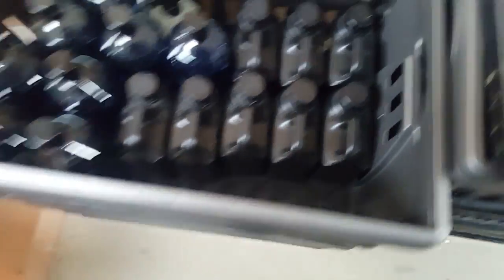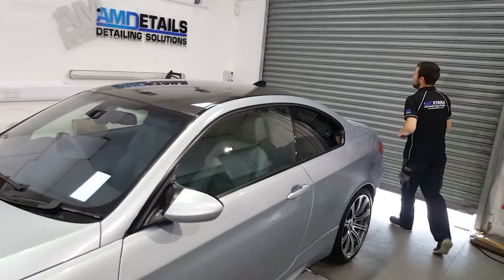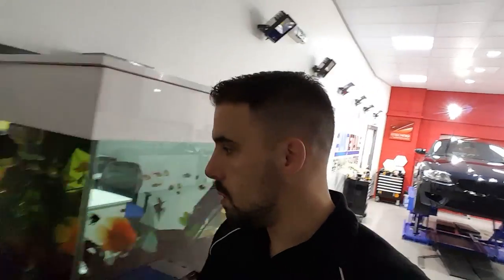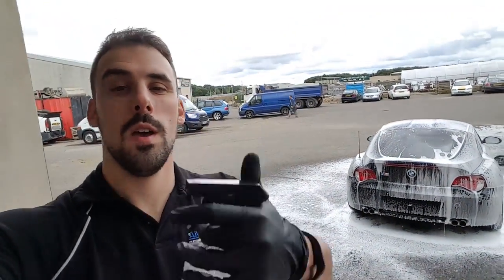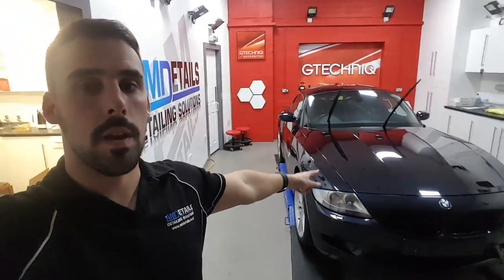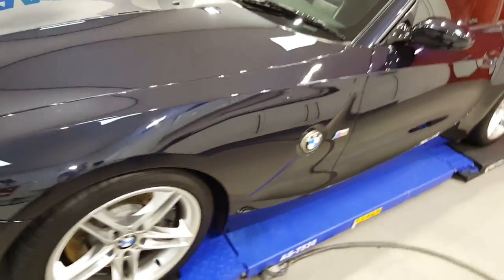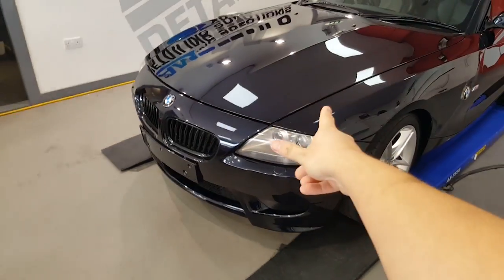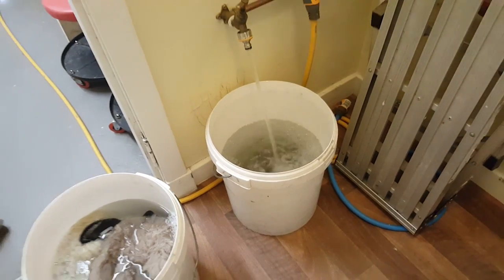I Ended up in Hospital! - AMDetails Vlog Ep 14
I Ended up in Hospital - The AMDetails Vlogs by Alan - Episode 14

More Than Detailing - Monday 25th July -  Friday 29th of July 2016

LET ME KNOW WHAT YOU THINK OF THIS PLEASE!

**THE WEEK**

Thank you guys - Alan

Gtechniq Accredited Detailers Highlands and Aberdeen
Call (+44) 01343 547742